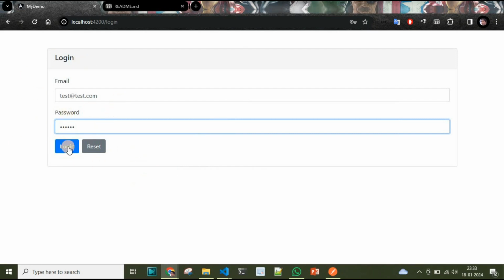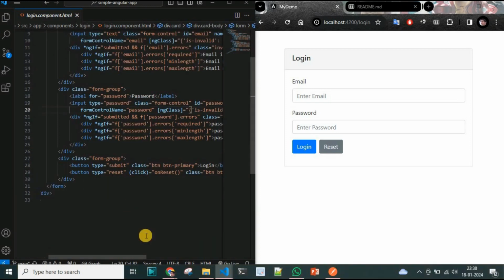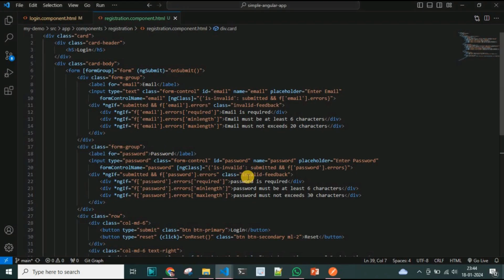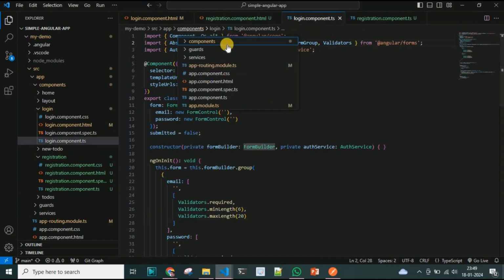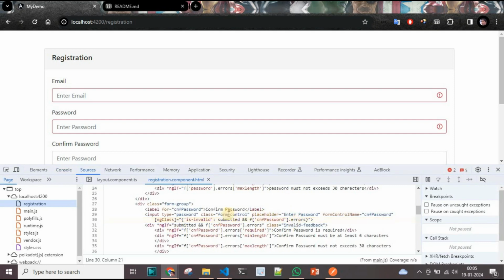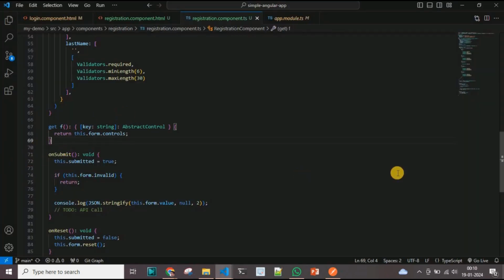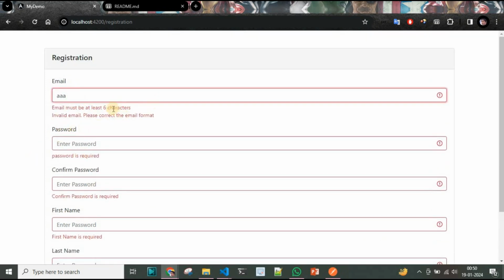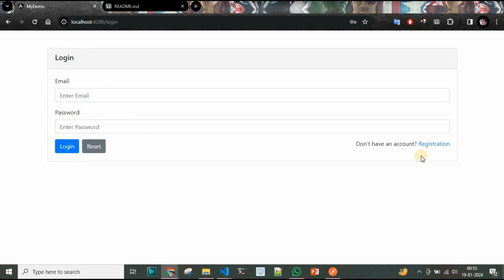Registration Form Design, Validation Using Reactive Froms & Custom Validator Angular Tutorial Part 8